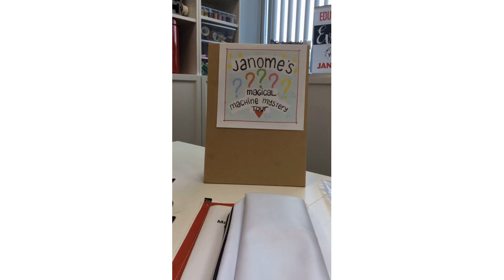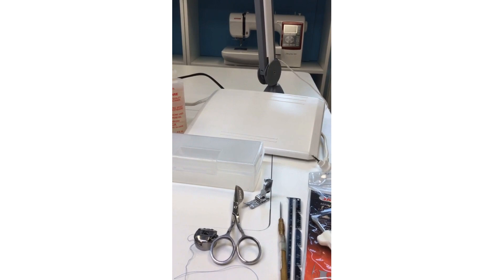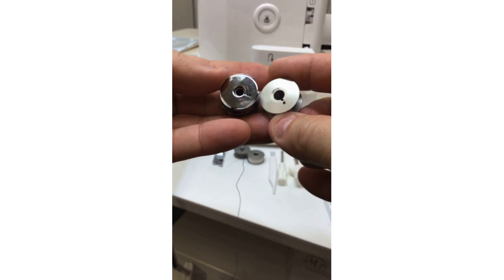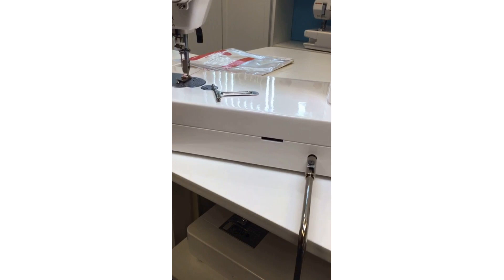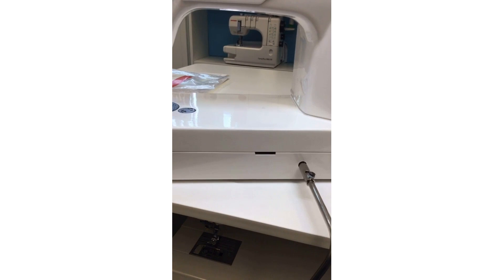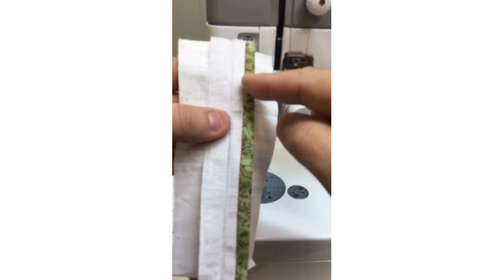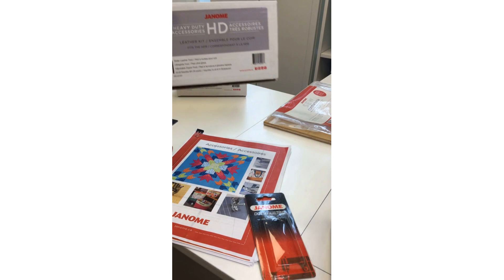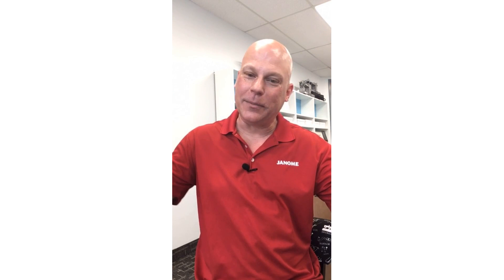The HD-9 part 2 !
Heavy Duty, all metal base, the most industrial-like machine in the Janome line! Sew through thicker layers, leather, vinyl, etc with ease, as well as delicate sheers and lightweight fabrics. The HD-9 can handle it all at an impressive 1600 stitches per minute!
Improved thread guide for heavy duty threads, independent bobbin winding motor, automatic thread cutter, extra high presser foot lift - sew many time-saving features!

for more information on all the fabulous presser feet and accessories available for your high speed HD-9 and 1600P, and, as always, check with our fabulous Janome Dealers!